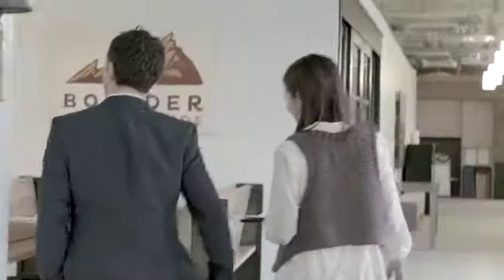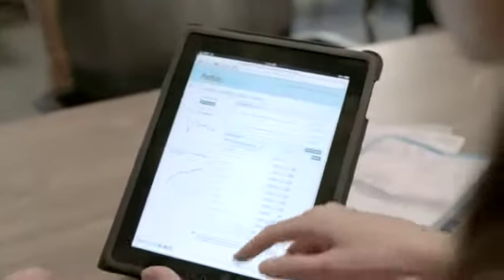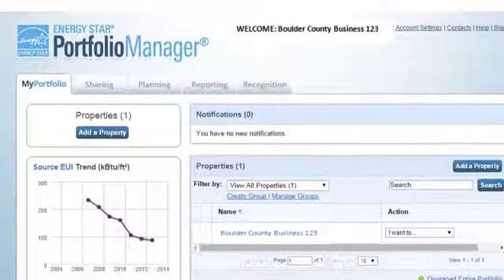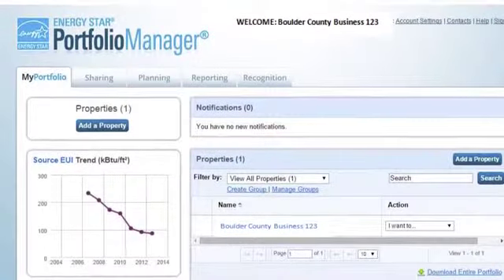Boulder Building Performance Energy Efficiency and Rating & Reporting SD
In support of community energy goals, the City of Boulder is developing commercial and industrial building rating and reporting (R&R) and energy efficiency requirements that could impact owners of buildings greater than 20,000 sq ft and go into effect as soon as 2016. Watch this video to learn more about rating and reporting, how it can benefit you, and what support services are available to help you get started.